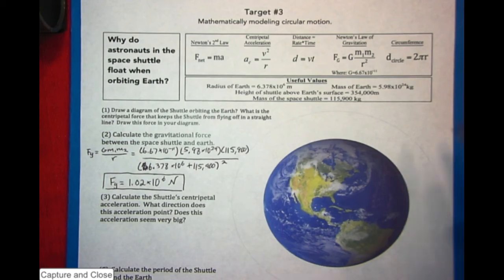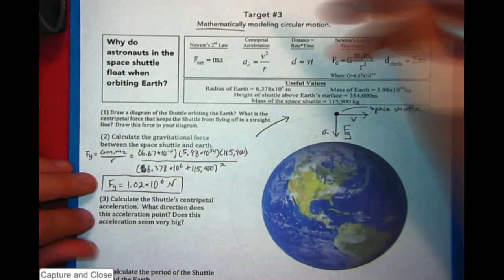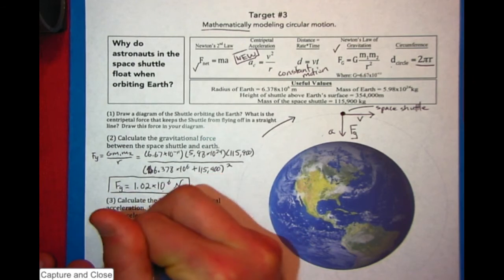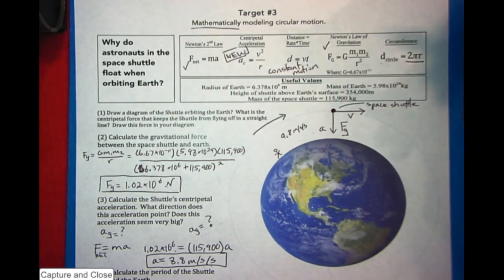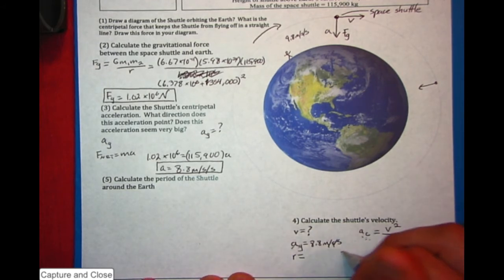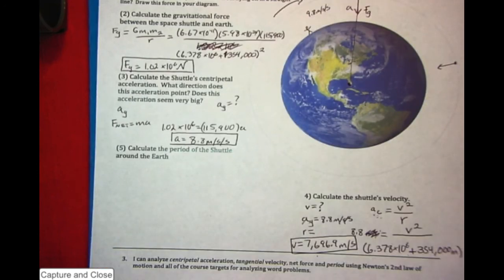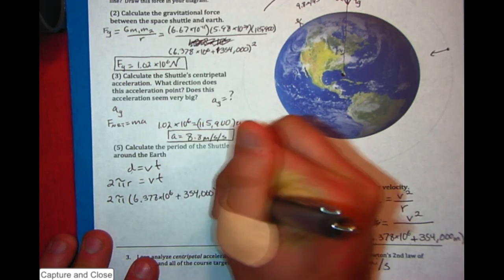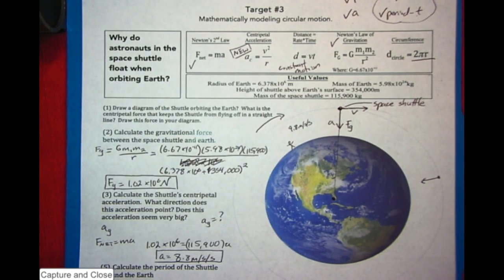Mr. Wolfe Physics - Mathematically Modeling Circular Motion